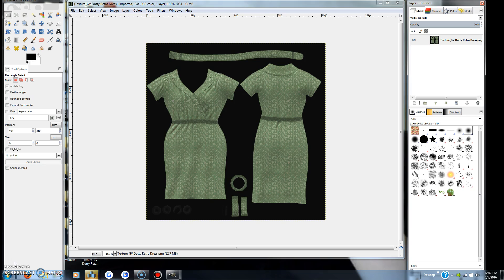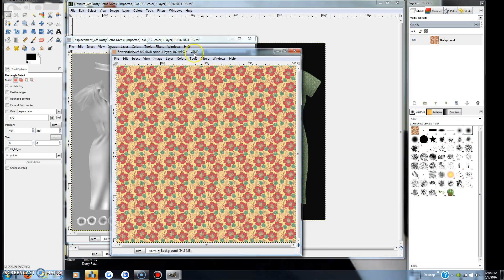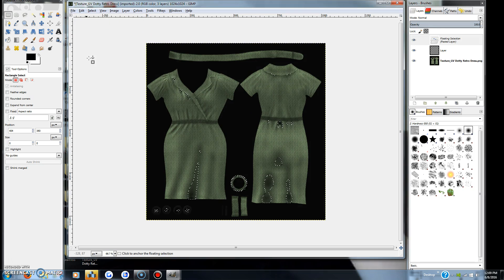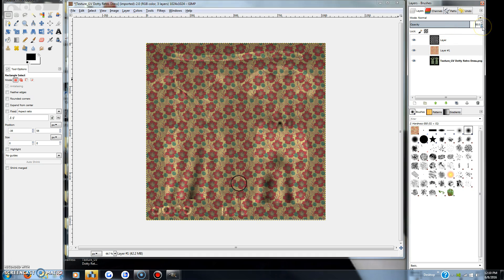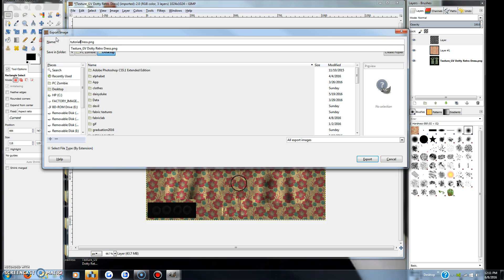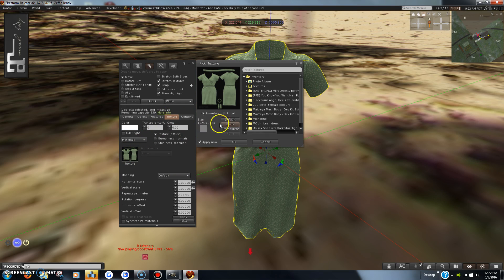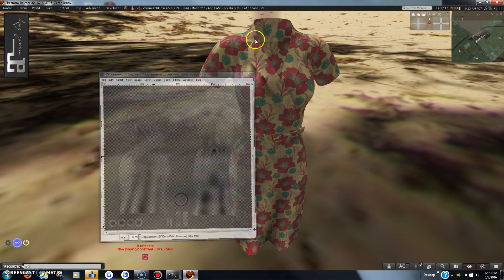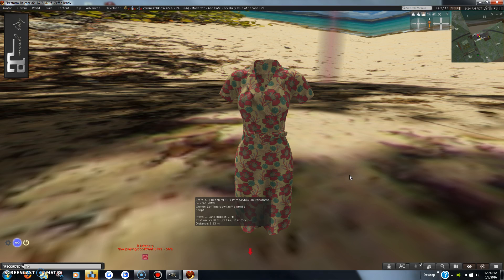Simple Gimp tutorial for retexturing mesh clothing kits in SL (part 1)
This is a bare bones simple tutorial (without much detail going into the finished dress) to show quickly how the layers can work in Gimp for retexturing a mesh clothing kit in Second Life. Bear in mind of course that if I was going to sell this I would have put more thought and detail into it's design. (opposing belt color and lapel area etc) A "quickie" way to show how I use the shadow map as a layer to retain detail... This goes with my previous tutorial on production line technique.